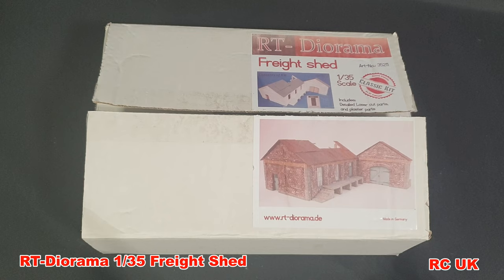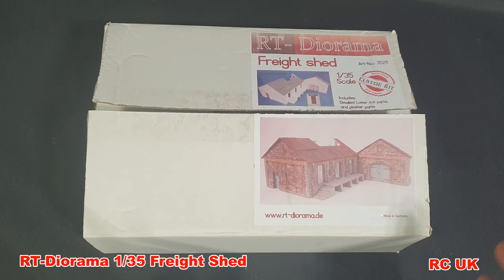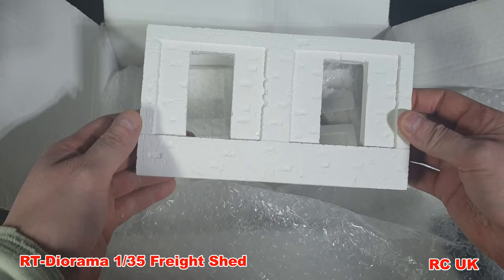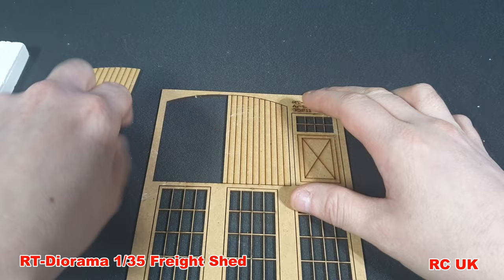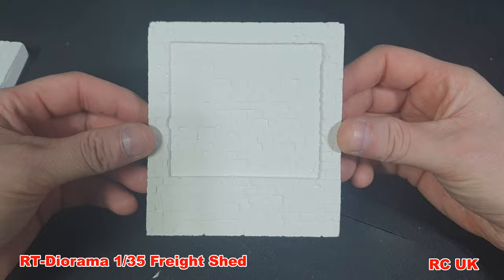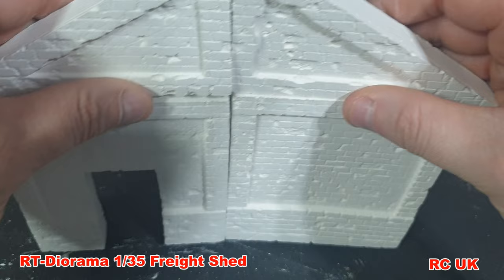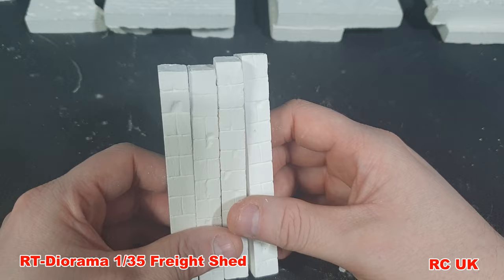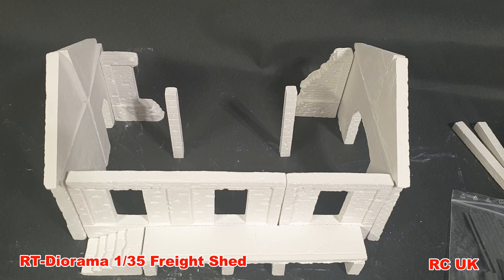RT-Diorama 1/35 Freight Shed #35211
hello and this video is all about RT-Diorama 1/35 Freight Shed
Brand: RT-Diorama
Title: Freight Shed (Modular System)
Number: 35211
Scale: 1:35
Type: Detail set
Topic: Railway buildings » Transport (Infrastructure)